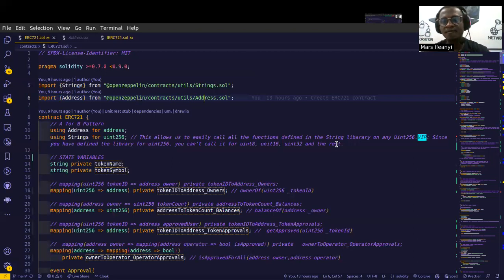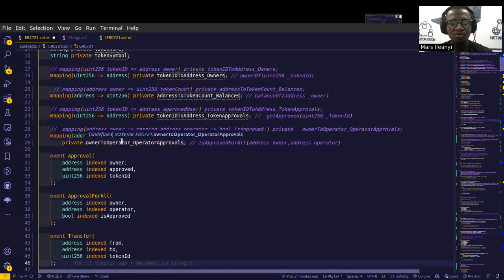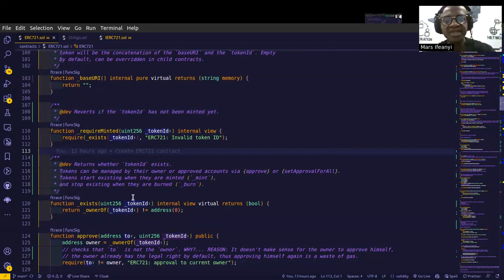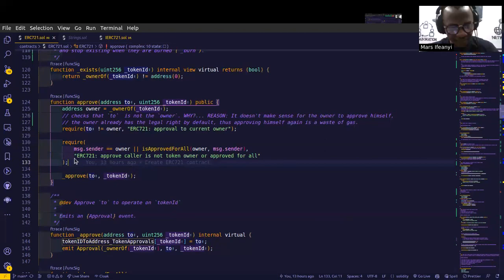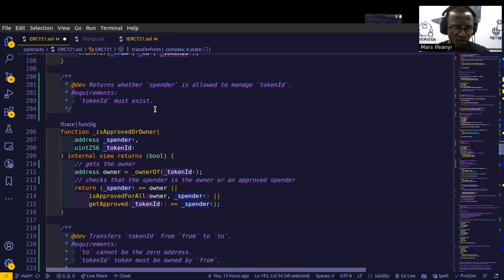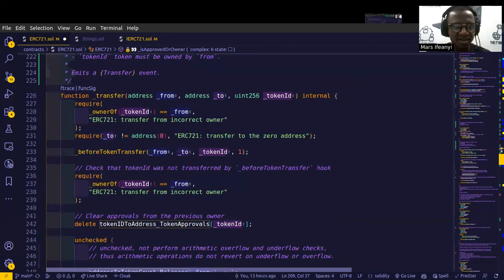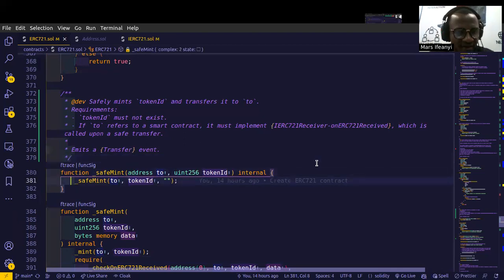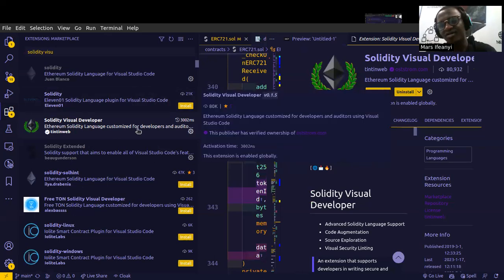Understanding ERC-721, NFT Standard (Part 2) | Week 5 | Web3Bridge Series | Marcellus Ifeanyi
Understanding the ERC-721:Non-Fungible Token Standard.
This is the Line by Line Code explanation of the ERC-721, Non-Fungible Token Standard, the interface and implementations